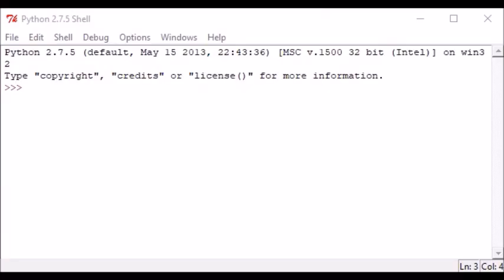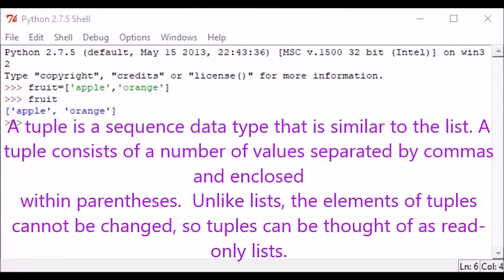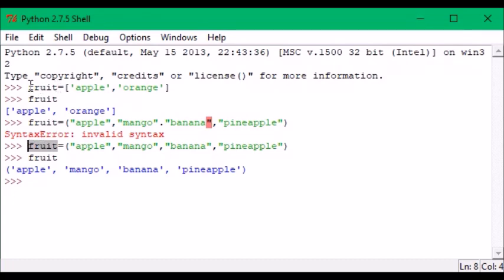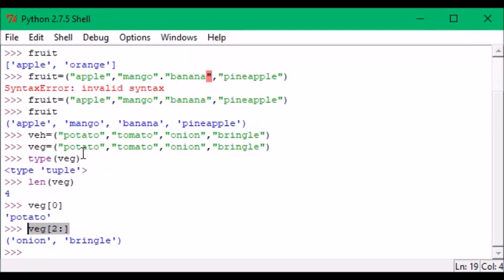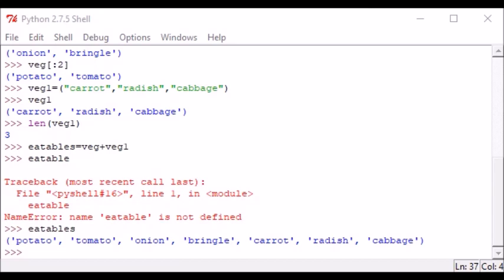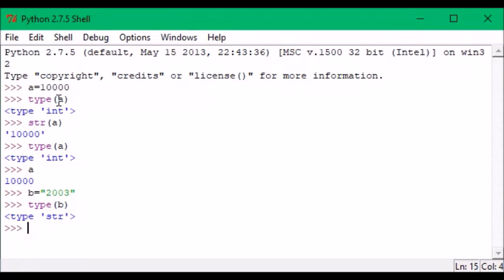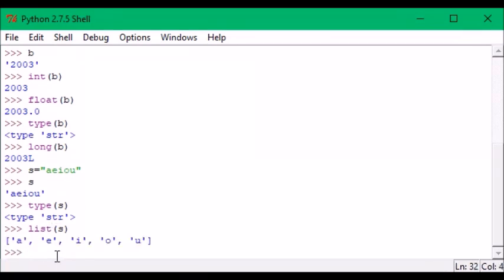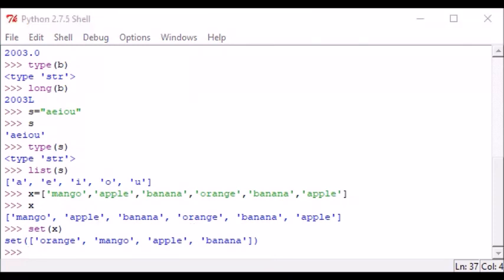Python Programming (Tuples & Type Conversion)